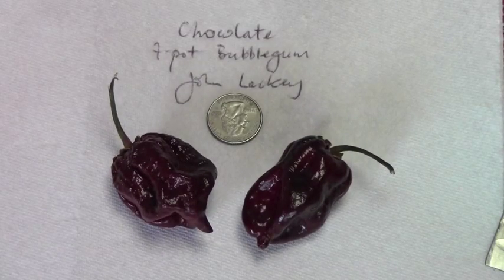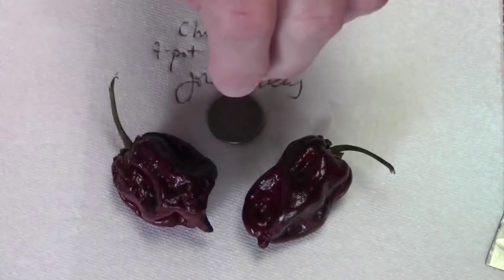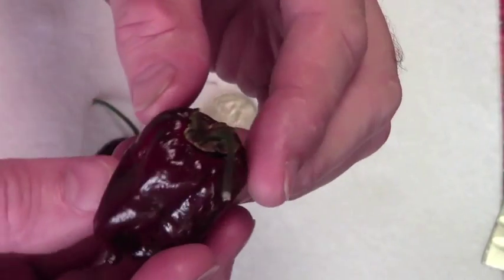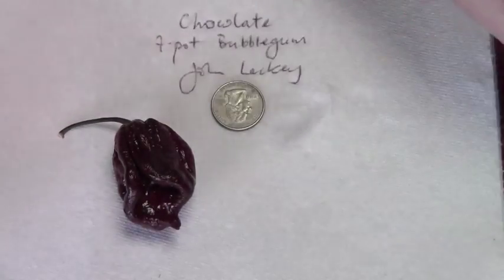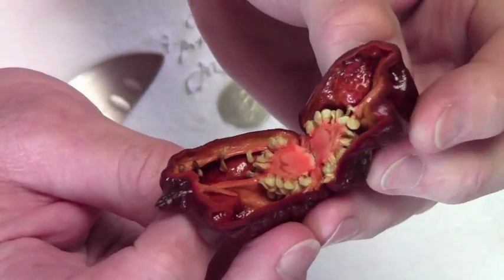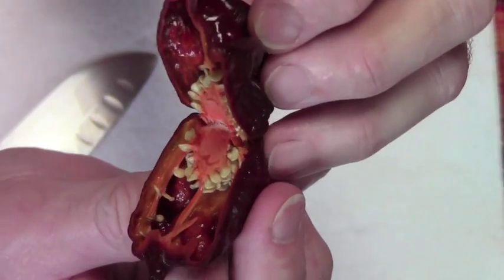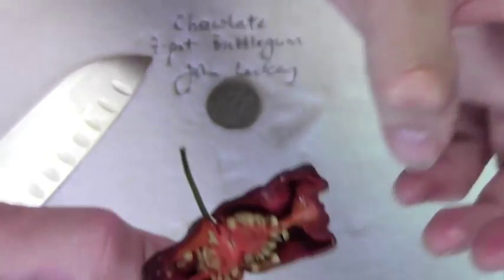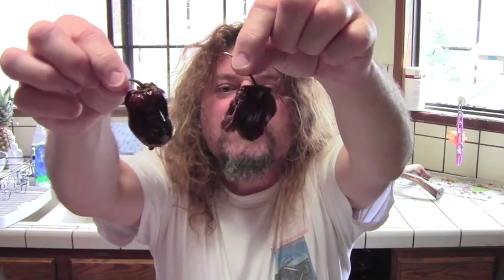The Chocolate 7-pot Bubblegum kicks me when I`m down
A beautiful-looking pod from John Lackey, thanks a lot Mate!

I had a bit of a head cold when I ate this, so was feeling a bit like I needed waking up. Oh yeah, this did the trick alright, then it kicked me in the nuts just for fun.

The initial flavor was excellent. I never ever thought I`d write that sentence regarding a Chocolate superhot. It was sweet, very slightly acidic, yet still had the earthy, slightly smokey and tobacco-like flavors of a chocolate super hot pod. The it changed to be quite like sweet green grass, with a hint of fruit too,.I thought apple, personally. After that, nothing but heat heat and more heat LOL.

The heat was there immediately, but it took time to ramp up to it`s limits. And what limits they were. This is a really hot and really painful pod. The heat is all concentrated on the tongue and you can almost hear the sizzle. Add to that the idiotic amounts of pain involved and you get the picture. Incredibly aggressive heat that is extremely prickly, somewhat like having a fork jammed into your tongue over and over again. Did I mention that it was hot? I`d say this was easily as hot as the Red 7-pot Bubblegum, but nastier.

How hot was it? Painfully and incendiary. Hot does`t begin to describe it.

Did it make me ill? Yep, I had significant stomach pains from about half way through filming the video until 2-3 hours later. Some cramps, but mainly just pain.

On my scale an Orange Habanero rates 2/10. This incendiary device rates an easy 8/10 and is really nasty with it.